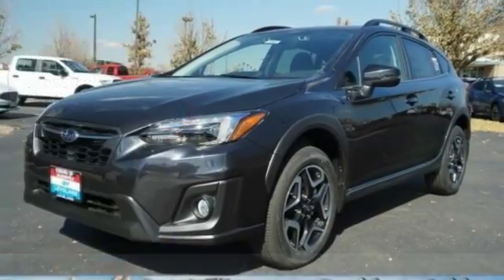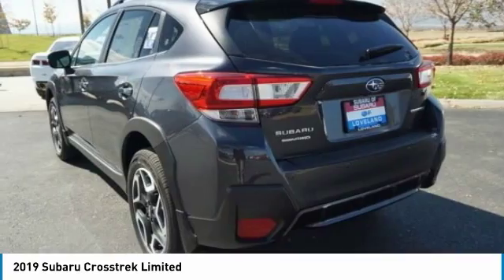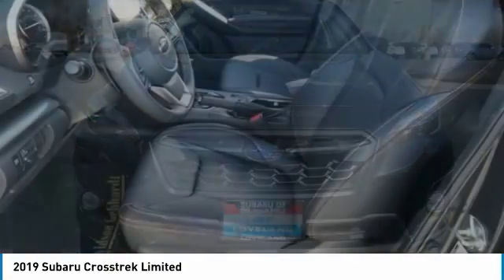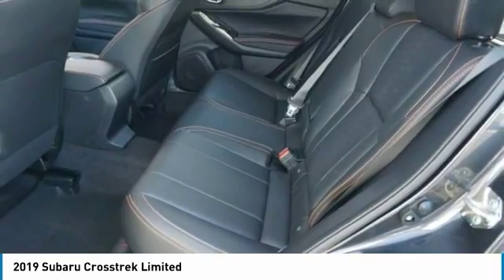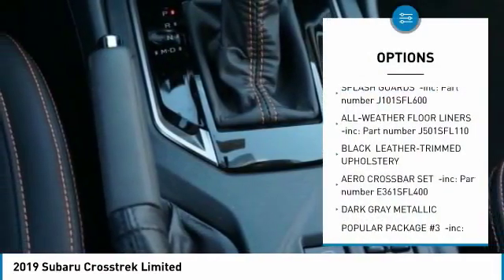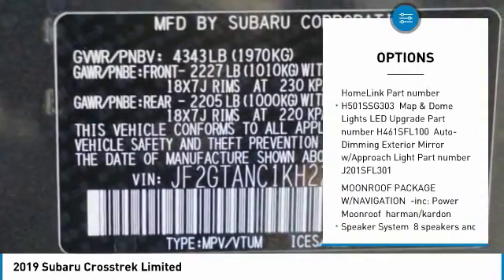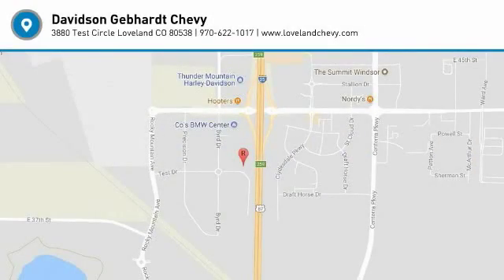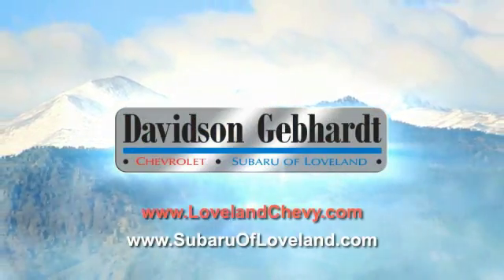2019 Subaru Crosstrek Loveland CO U19262